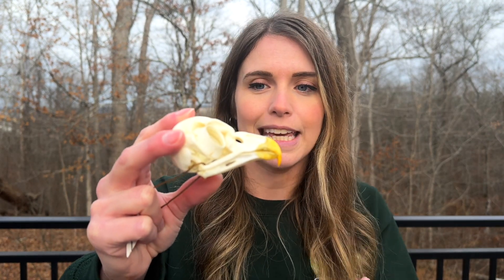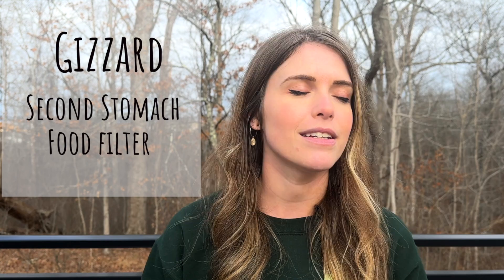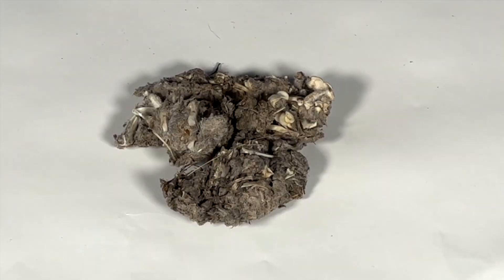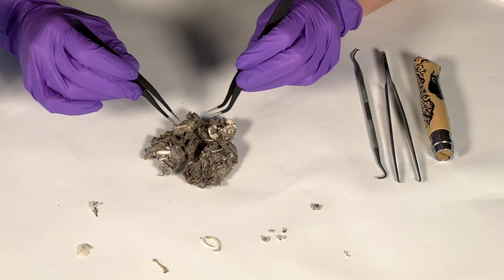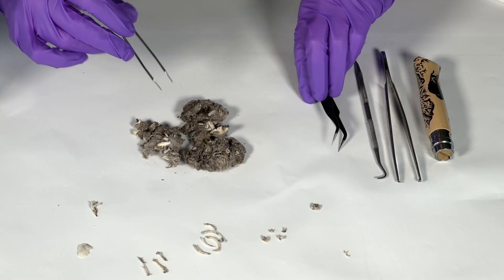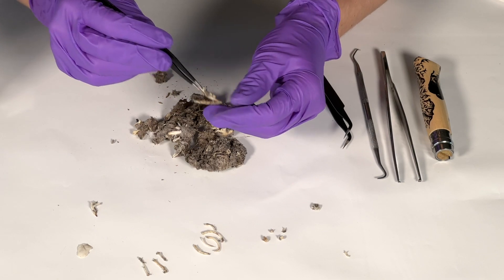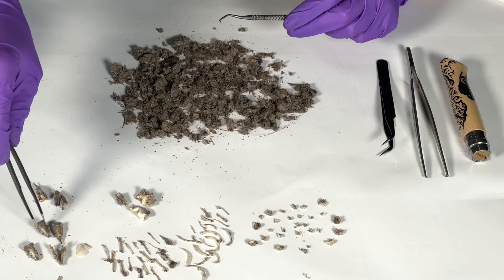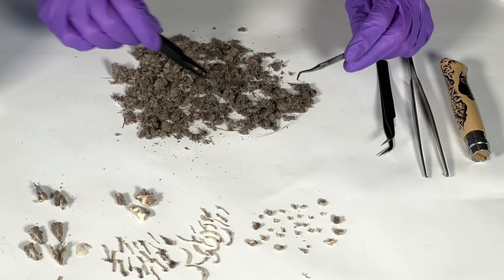What's in an Owl Pellet?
Who would have thought that a strange, projectile, regurgitated nugget could contain so much scientific data about a specific raptor species or habitat? We’re diving tweezers-first into owl pellets to see what information we can uncover.